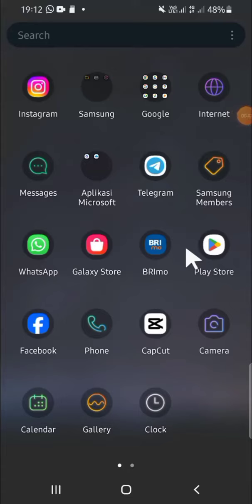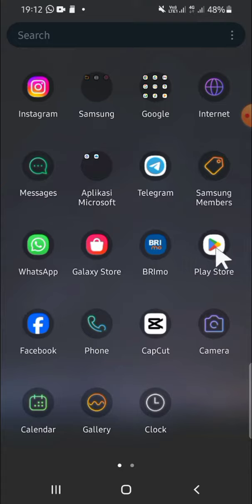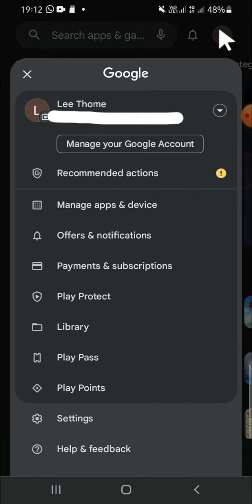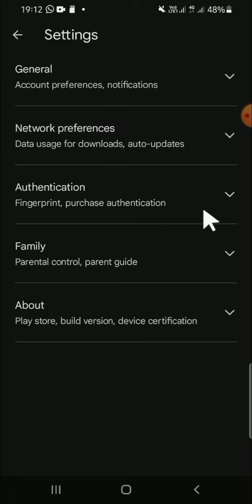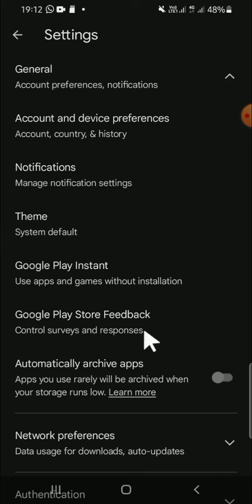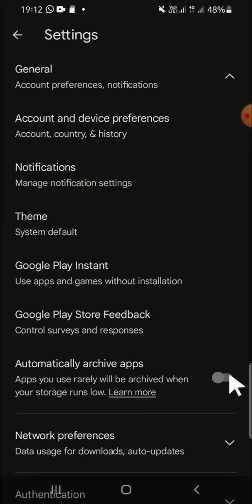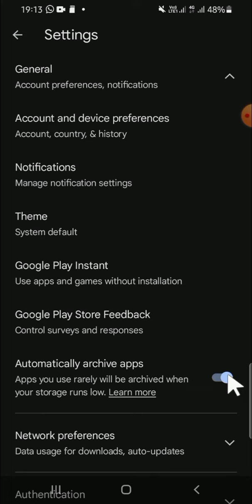Too Many Apps? How to Organize App on Android for Maximum Efficiency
Are you drowning in a sea of apps on your Android device? Feeling overwhelmed and frustrated trying to find the right app when you need it? Fret not! In this video, we've got your back with some game-changing tips and tricks to help you organize your apps like a pro for maximum efficiency!